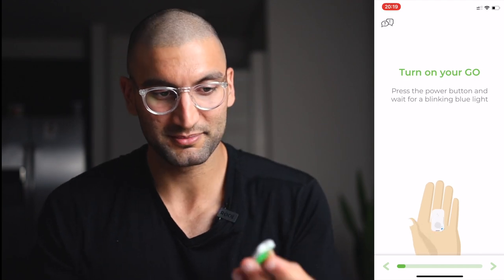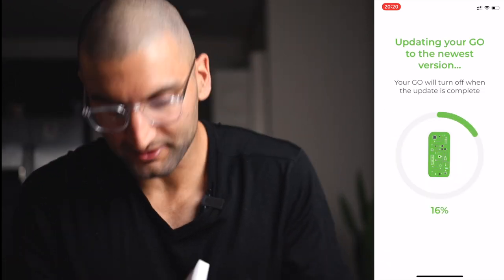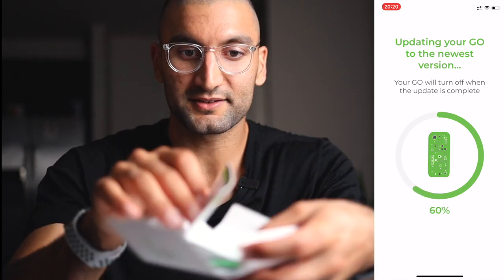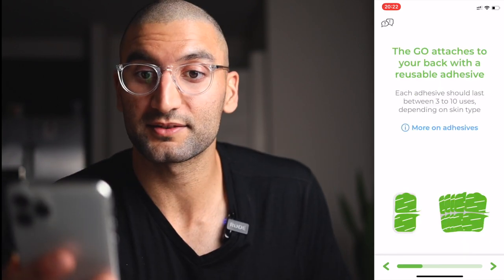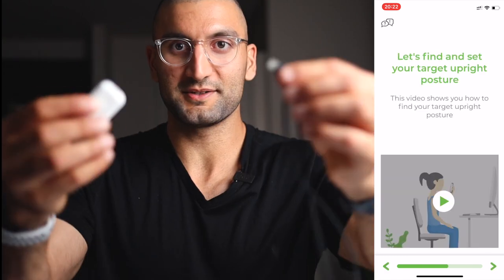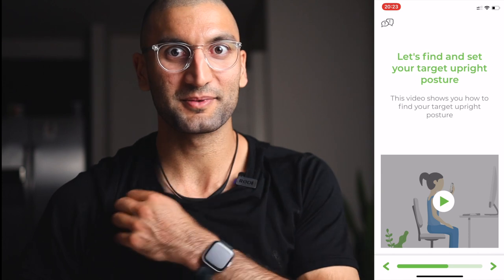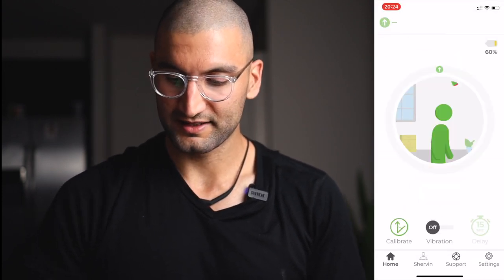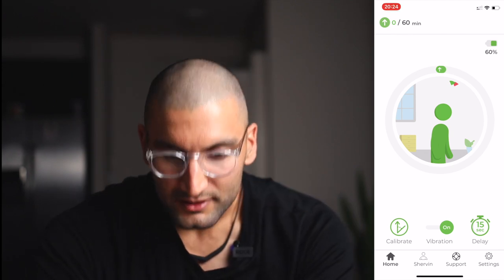Upright Go 2 Necklace Setup & Unboxing - Improve Posture Trainer (Transformation)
Upright Go 2 Necklace Setup & Unboxing - Improve Posture Trainer

--EQUIPMENT--
Main Camera
Dream Camera
Main Lens
Second Lens
Fav Tripod
Computer Mic
18TB RAID Storage
First Camera

Timecodes:
0:00 Intro